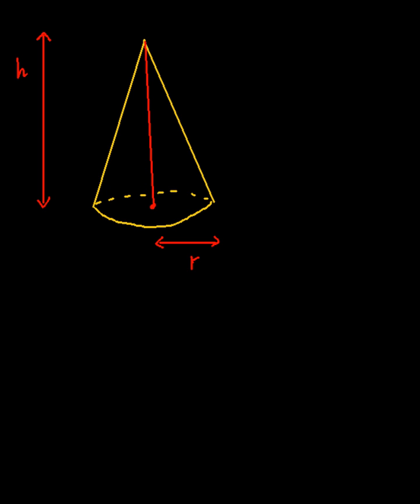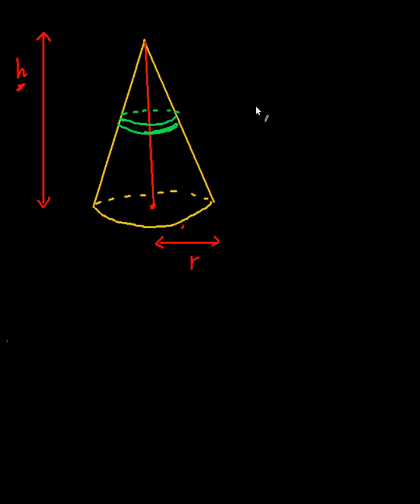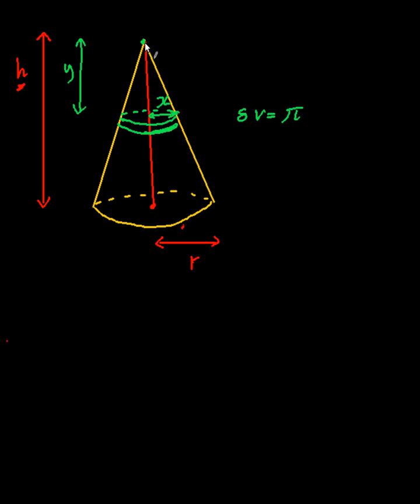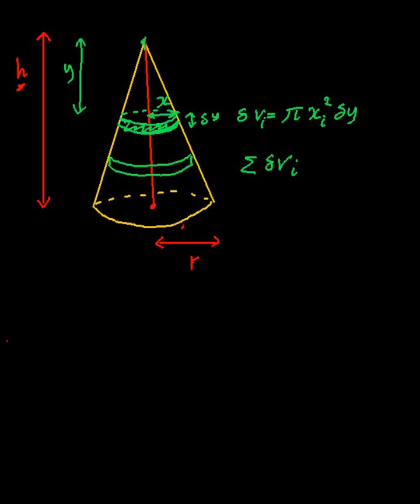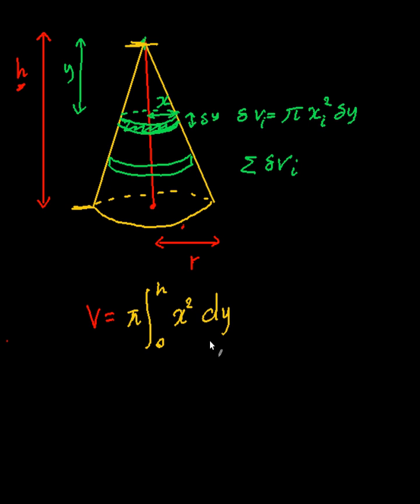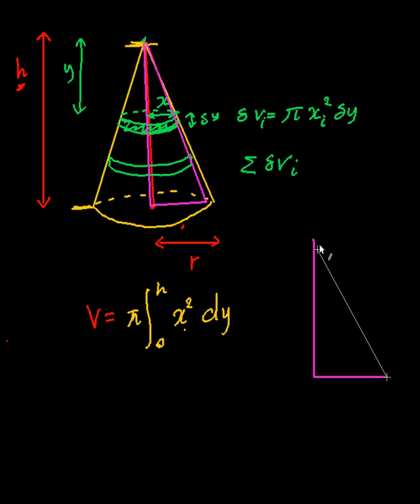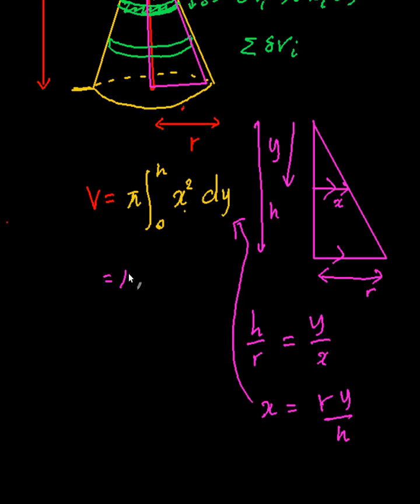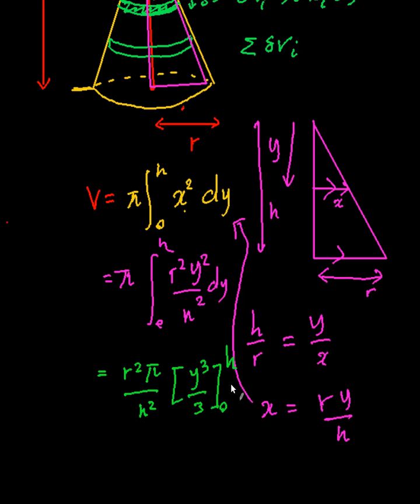Volume of a Cone by slicing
Using integration to find the volume of a cylinder
sachinruk.github.io